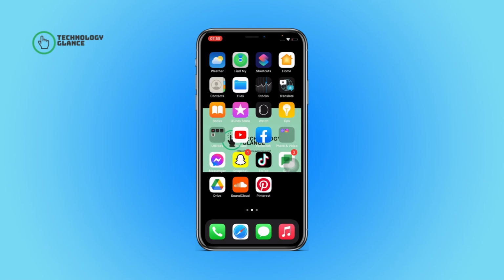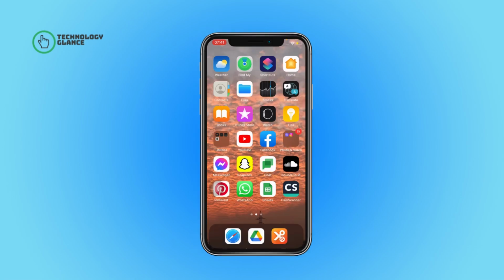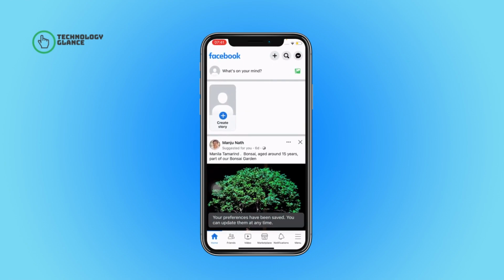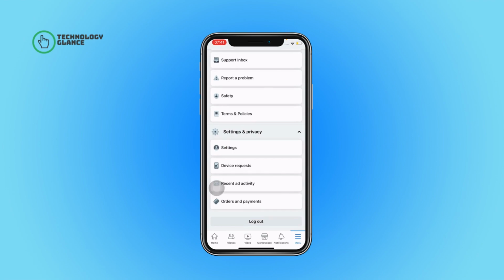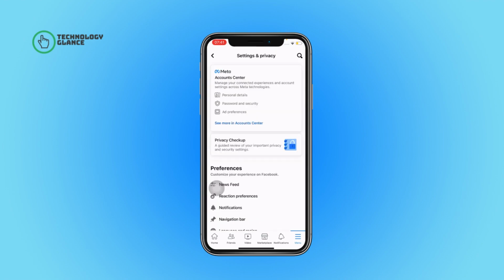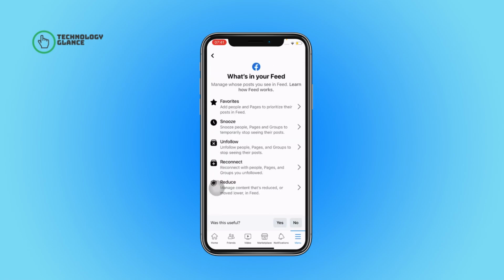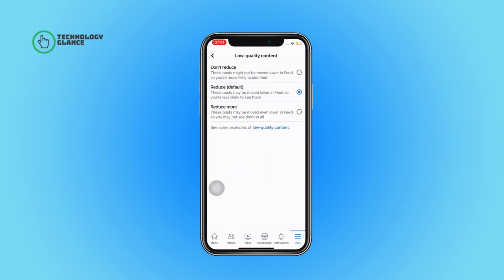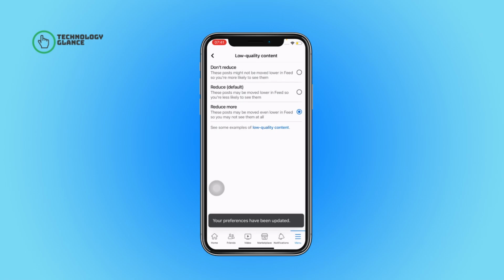How To Reduce Low Quality Content On Facebook Feed? | Technologyglance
In this tutorial, we'll guide you on how to reduce low-quality content on your Facebook feed, helping you curate a feed that showcases more relevant and engaging posts. If you're interested in creating a refined and enjoyable online experience, this video is for you.

Reducing low-quality content on your Facebook feed enables you to focus on the posts that matter most to you, ensuring a more meaningful and valuable online interaction. We believe in the power of a curated feed, and this tutorial will show you how to achieve that on Facebook.

We'll walk you through the step-by-step process of adjusting your Facebook settings, navigating to the content preferences section, and fine-tuning your settings to minimize the presence of low-quality content. By following these simple steps, you'll be able to enjoy a more streamlined and engaging content feed.